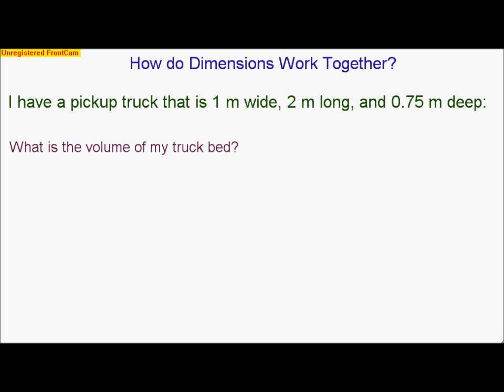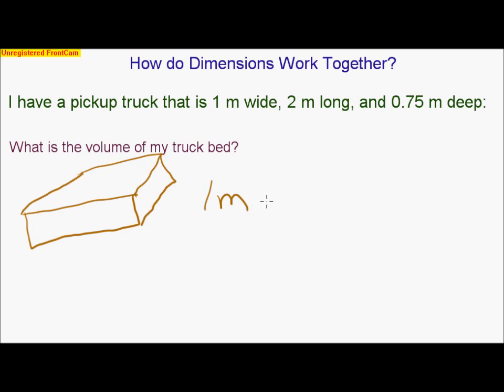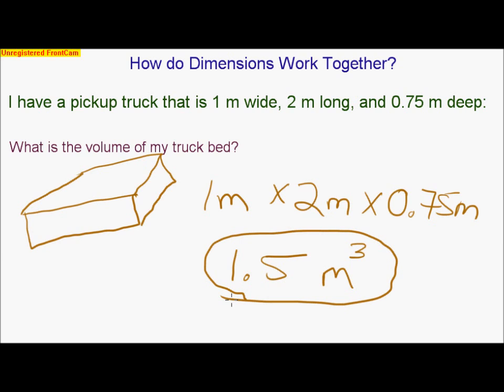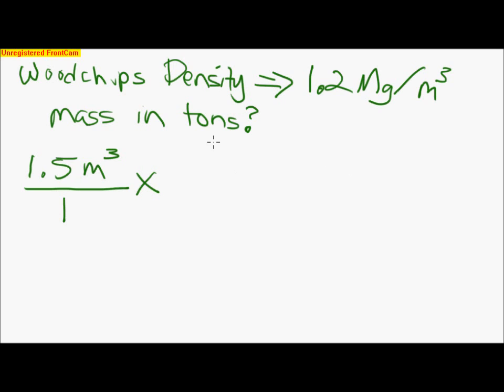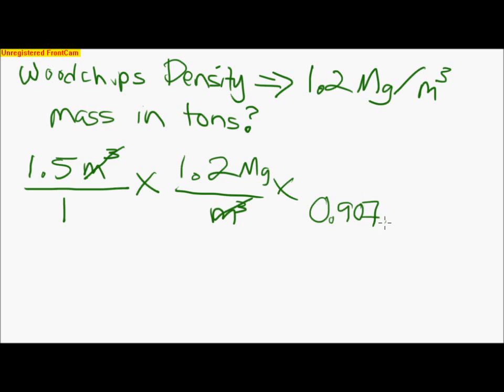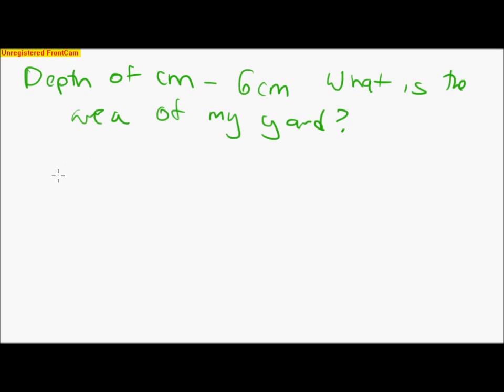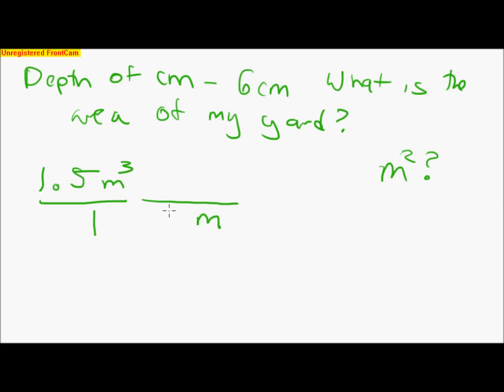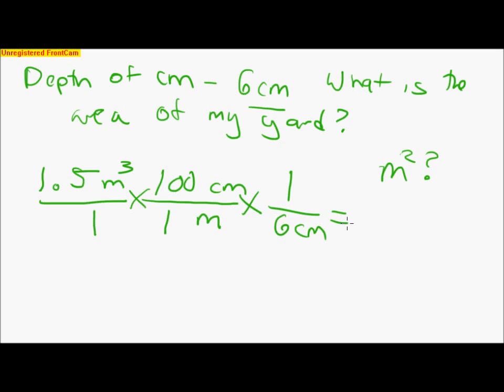Basic Soil Math/Chemistry 2: How Much Area Can the Wood Chips in the back of My Truck Cover?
This video teaches you how to use volume and density to calculate the weight and area covered if I spread wood chips 6 cm deep on my property.